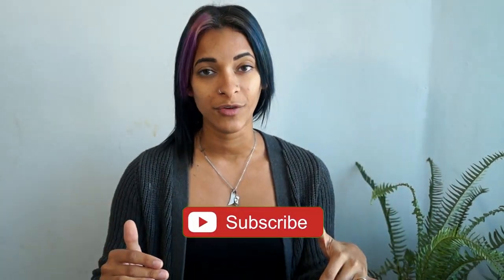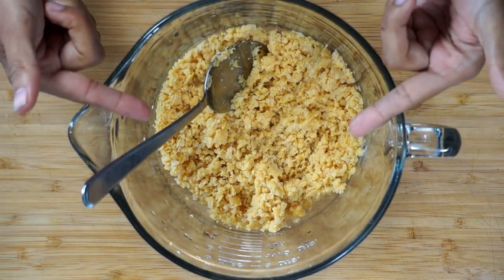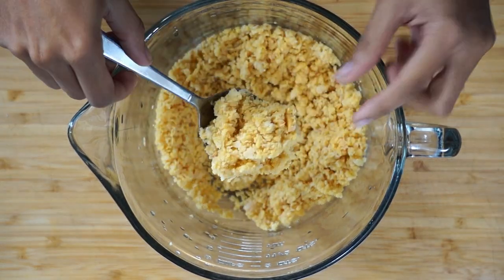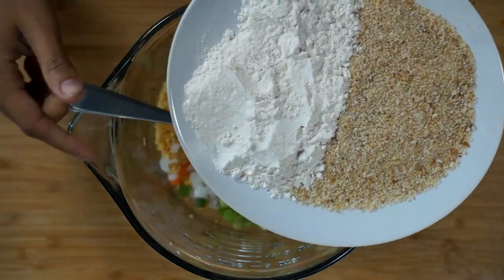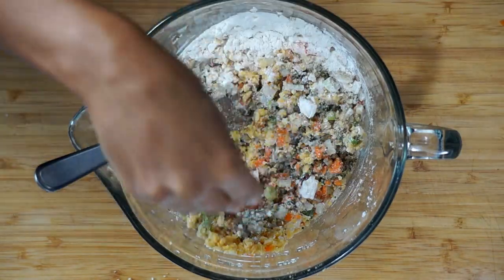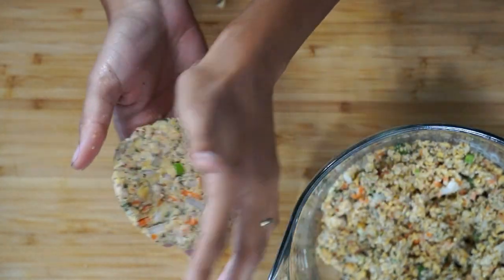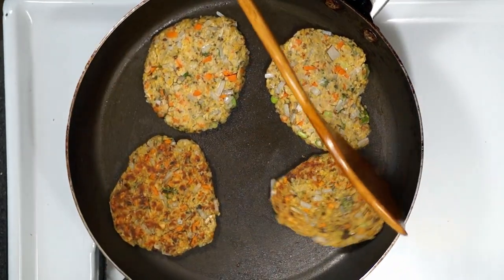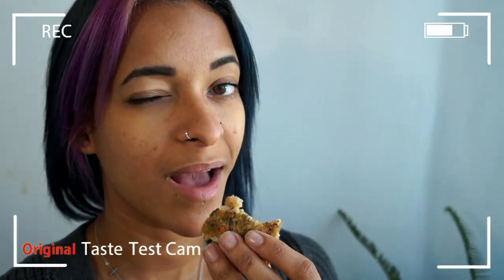TurkeyLESS Vegan Cutlet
Vegan ThanksGiving has never been so delicious with these vegan turkeyless cutlet. This is a great alternative to turkey and those store bought vegan meats. These turkeyless vegan cutlets are easy and fast to whip up.

1. Earthlings
2. Forks over Knives
3. Blackfish
4. Food Inc.
5. Meat the Truth
6. Cowspiracy